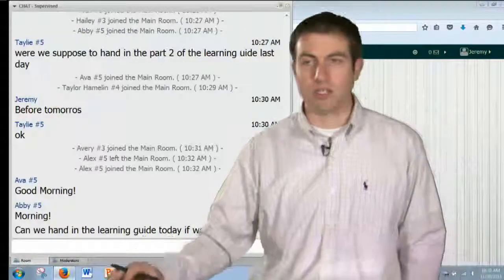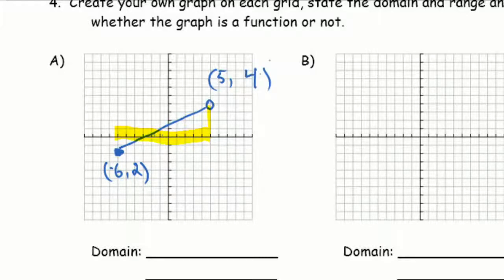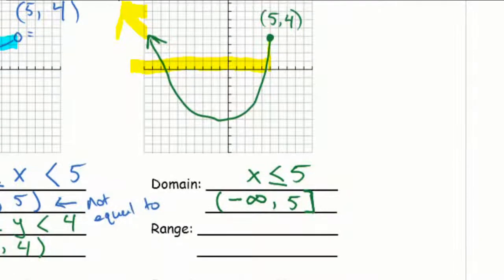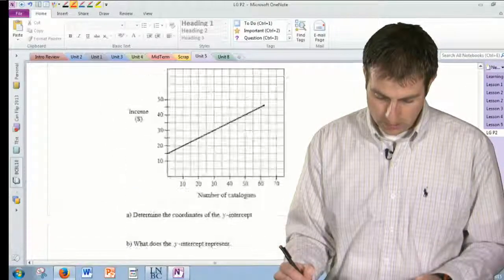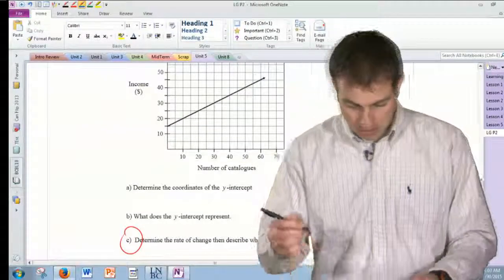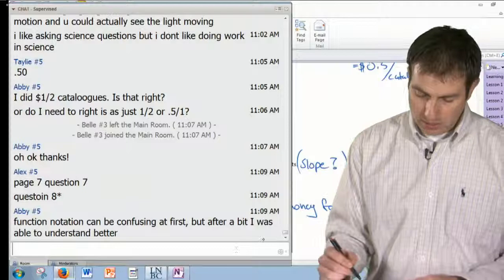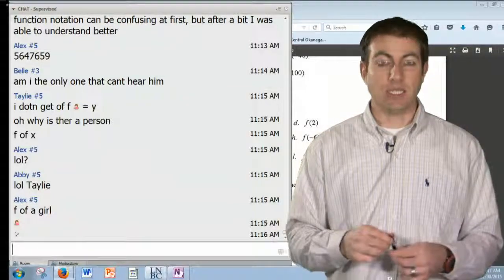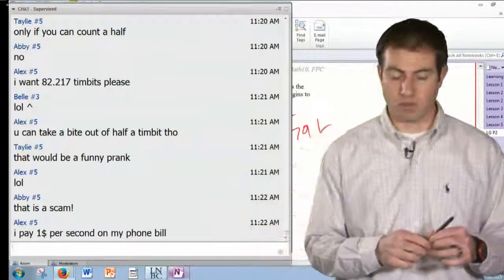Math10 30 November 2015